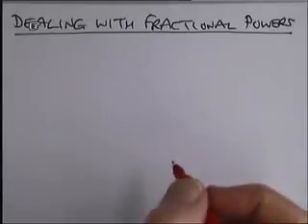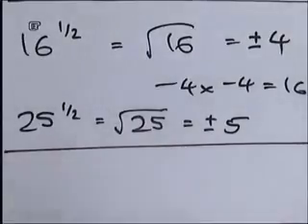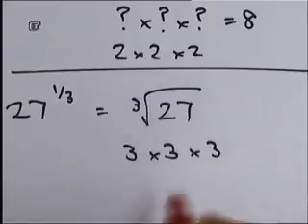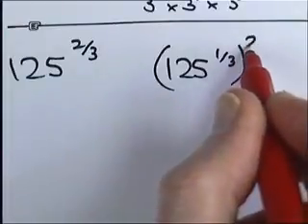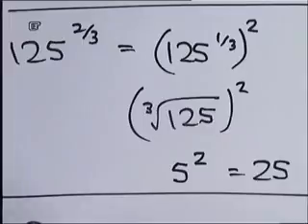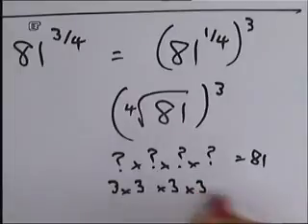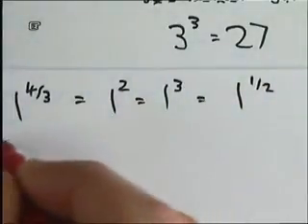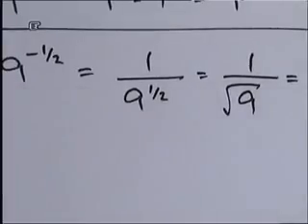How to deal with fractional powers wmv low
fast and easy